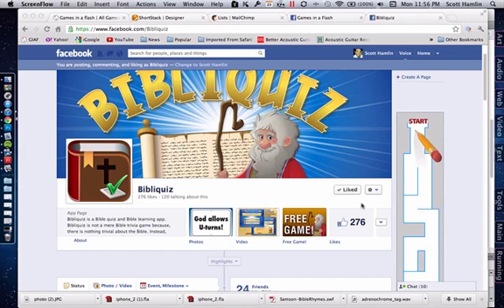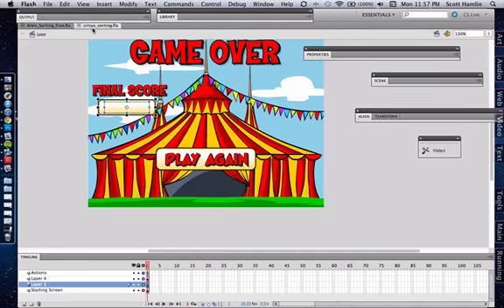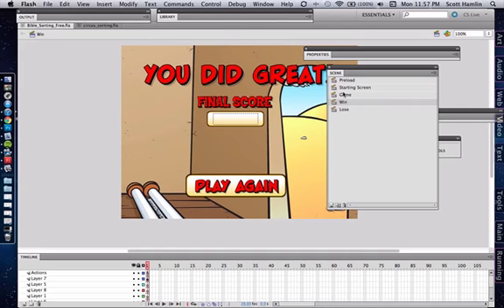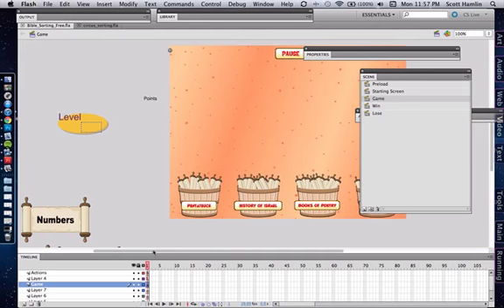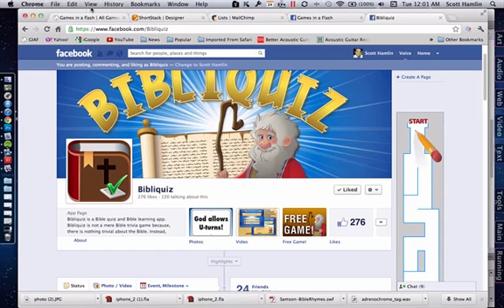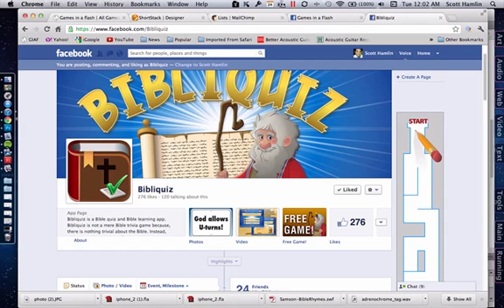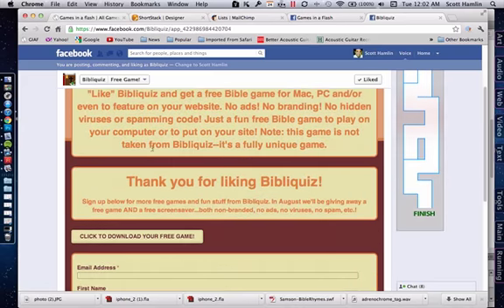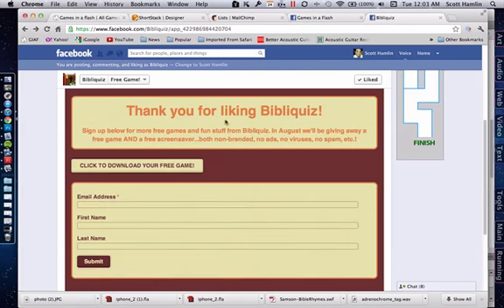Facebook Like Campaign -- Carrot on the Stick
This video is part 2 of a series demonstrating how to create a Facebook Like Campaign using Flash games from Games in a Flash. In this video I show you how to easily generate a custom game from one of our game templates to use to entice people to click the Like button on Facebook in exchange for the free game. This game shows how easy it is to make the game.